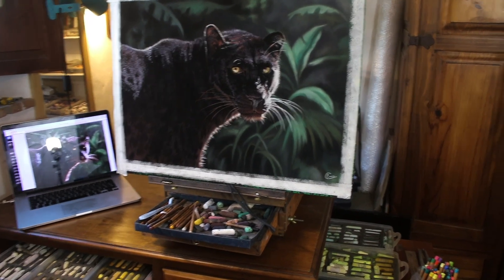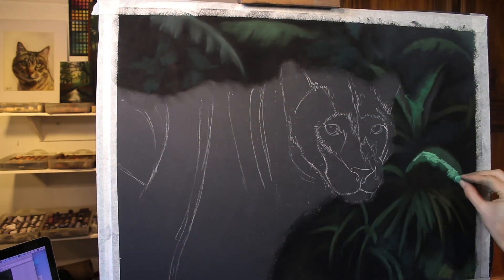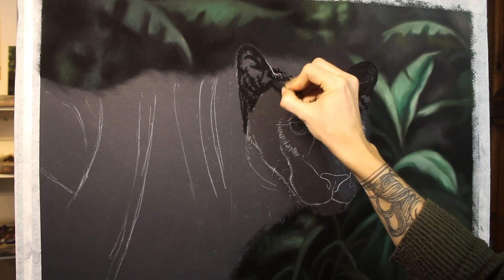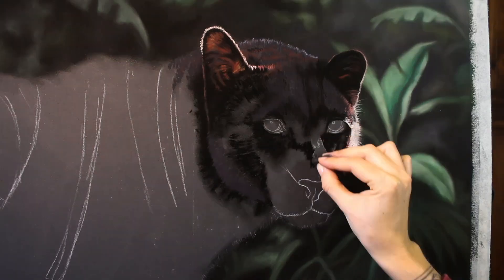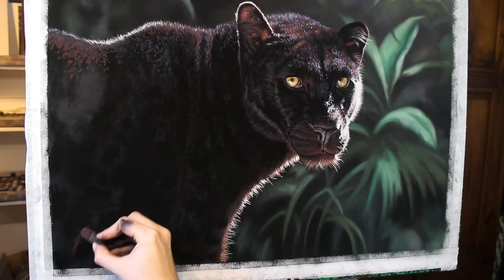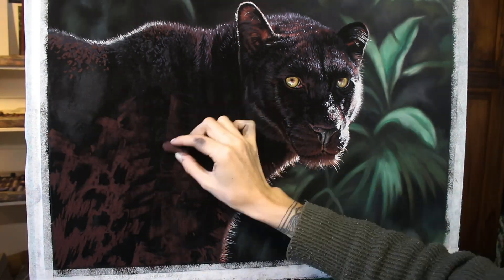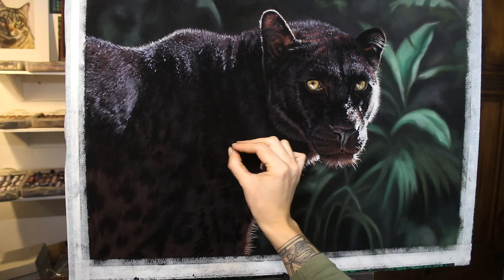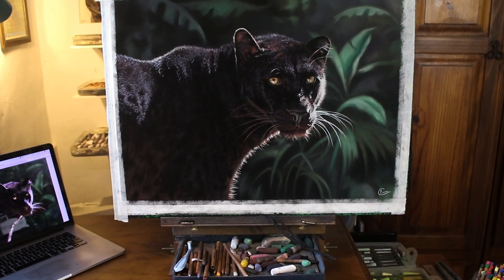Black Leopard (Panther) in Soft Pastel - Narrated Timelapse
A short timelapse version of a black leopard in soft pastel. I will release the longer real time tutorials from this one

You can also see all my favourite art supplies and where to purchase them